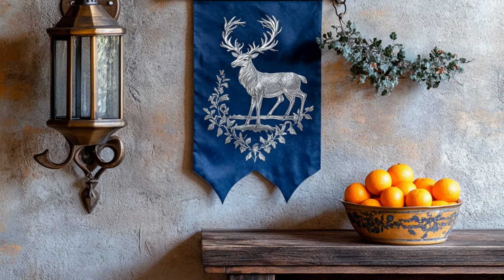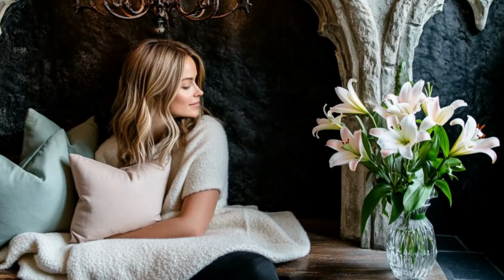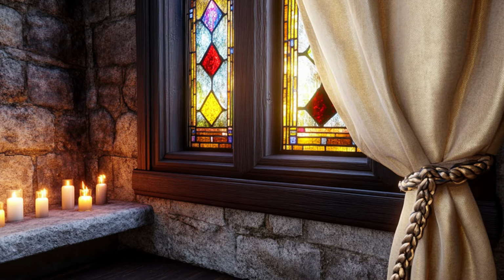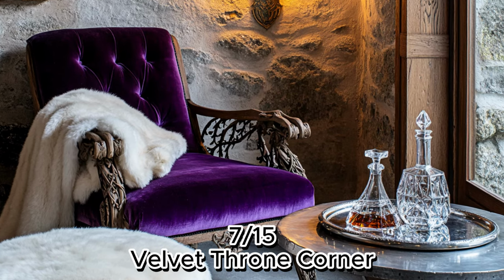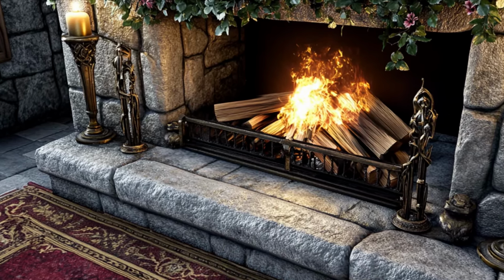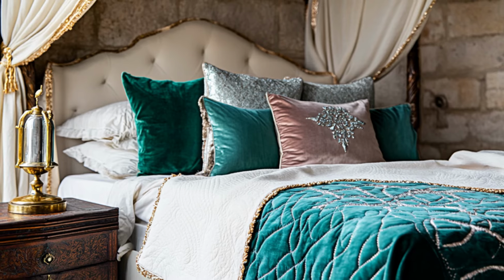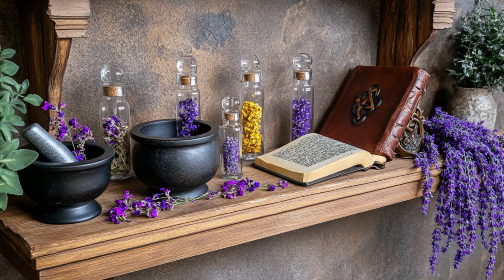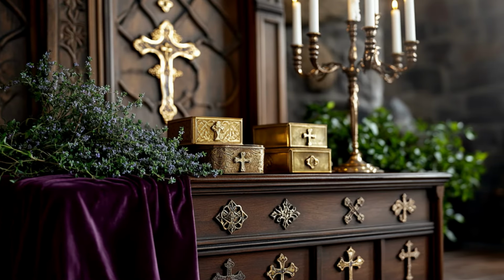15 Medieval-Style Luxury and Glamour Ideas for Elegant Spring Easter Decor and Home Styling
Welcome to Decorio Studio! In this video, we present "Medieval-Style Luxury and Glamour Ideas for Elegant Spring Easter Decor and Home Styling." Explore 15 stunning concepts that fuse medieval grandeur with springtime elegance. From regal tapestries to gothic arches, these ideas elevate your home for Easter with timeless sophistication. Perfect for creating a luxurious, historic vibe!

Video Timeline:
00:00 - Introduction
01:00 - Regal Tapestry Haven
02:00 - Gothic Arch Serenity
03:00 - Knight’s Feast Table
04:00 - Castle Window Glow
05:00 - Heraldic Banner Elegance
06:00 - Monastery Garden Nook
07:00 - Velvet Throne Corner
08:00 - Illuminated Manuscript Shelf
09:00 - Stone Hearth Majesty
10:00 - Cloister Courtyard Charm
11:00 - Royal Canopy Bed
12:00 - Minstrel’s Hearth Music
13:00 - Alchemist’s Apothecary Shelf
14:00 - Baron’s Hall Grandeur
15:00 - Sacred Reliquary Glow